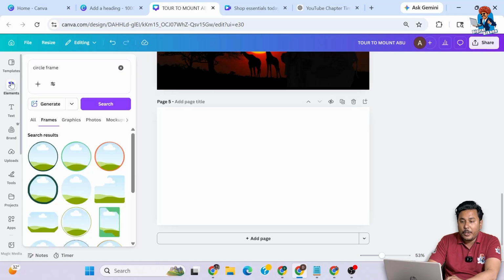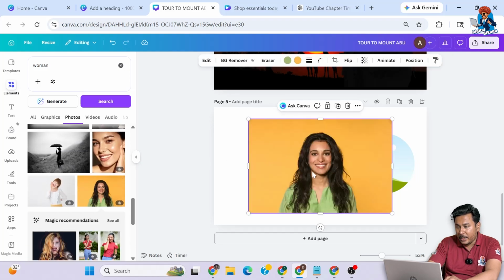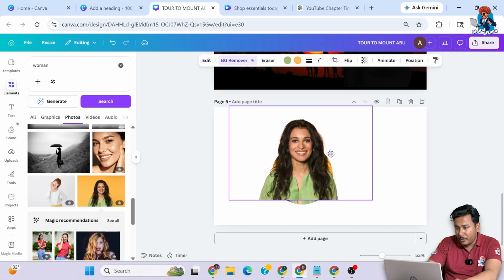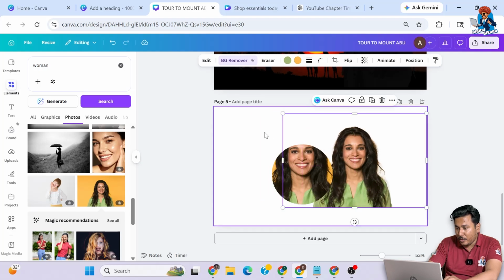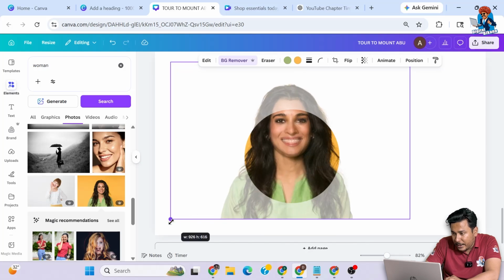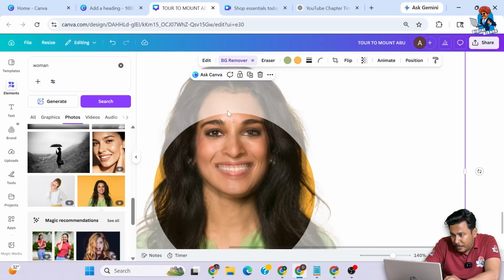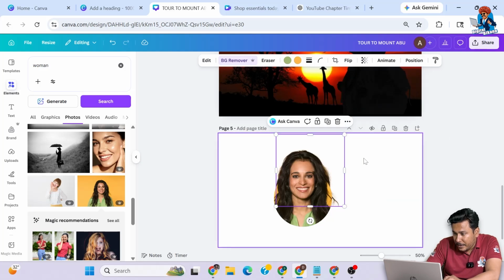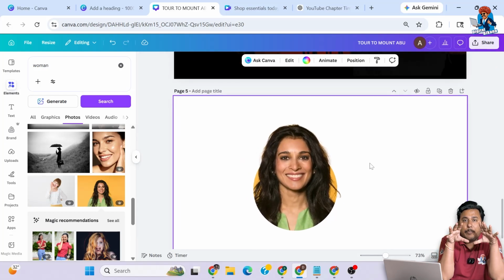How to Create a Modern Circular Portrait Crop Offset Style in Canva?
Hello friends! In this video, you'll learn how to create a circular portrait crop with an offset style in Canva. This graphic design tutorial provides useful canva tips for beginners looking to enhance their canva design with creative photo editing and graphic design projects. Get ready to explore how to use the offset effect in Canva!
Want to create eye-catching circular portrait designs with a modern offset style in Canva? In this video, you’ll learn step-by-step how to design a stylish circular crop with an offset effect that looks perfect for social media posts, thumbnails, and branding creatives.

✅ What you’ll learn:

How to crop images into a perfect circle in Canva
How to create an offset (shifted) portrait effect
How to add borders, shadows, and background elements
Tips to make your design look modern and professional

💡 Perfect for designers, content creators, and beginners who want to create attractive social media graphics.

0:00 Introduction
0:18 Add Circular Frame
0:31 Add Image to Frame
0:58 Remove Background (Second Image)
1:15 Arrange Layers (Send Back/Front)
1:34 Align Image for Pop-Out Effect
2:18 Adjust Position & Transparency
3:06 Final Pop-Out / Circle Crop Effect